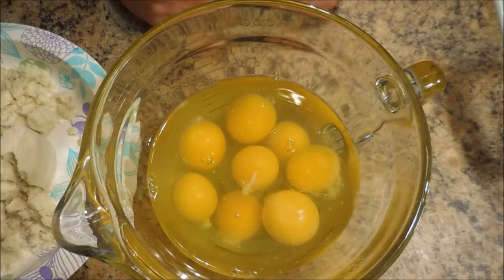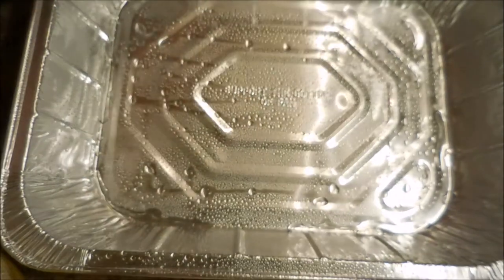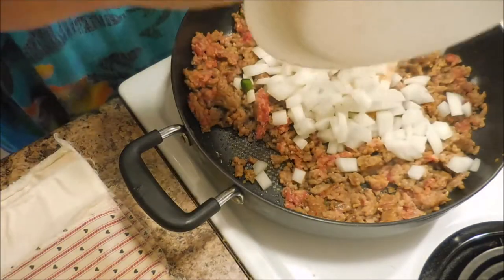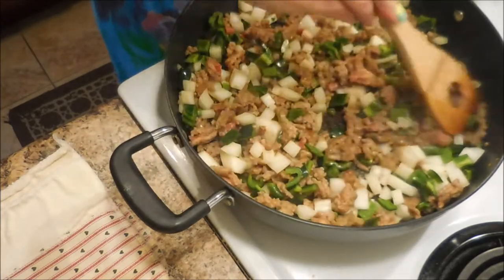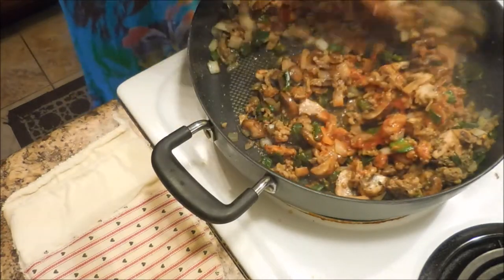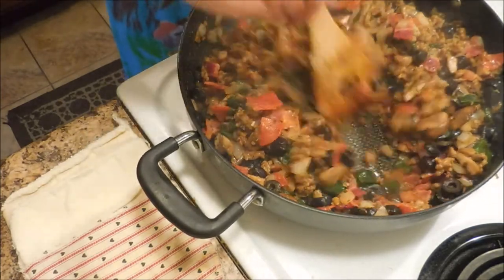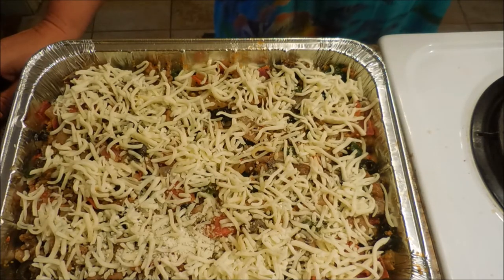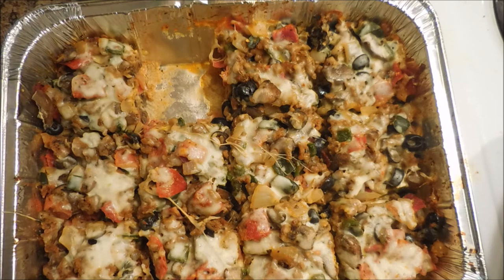Deep Dish Pizza Casserole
Today I am sharing a recipe.  Let me know if you liked this sort of video.   Thank~you for watching. Till next time, be good to yourself.

Tina

Easy Deep-Dish Pizza Pie
Serves 12

1 1/2 lb Italian Sausage, casing removed
1 bell pepper, chopped (I use poblano peppers)
1 large onion, chopped
4-8 oz chopped mushrooms
1/4 tsp crushed red pepper flakes
2 tsp garlic powder or 4-5 cloves crushed garlic
2 tsp dried basil
1 tsp oregano
1 cup tomato sauce or crushed tomatoes
8 oz mozzarella cheese, fresh or shredded

"Crust":
6 eggs
1/2 cup almond flour
1/2 tsp baking powder
1/2 tsp salt

Toppings: (optional)
Pepperoni
Cooked, crumbled bacon
Sliced Olives
More mushrooms

Preheat oven to 450 degrees F.  Lube a 9X13 inch oven safe dish with butter or coconut oil.

In medium bowl, prepare "crust" by blending all ingredients with whisk until well incorporated.  Pour "crust" mixture into bottom of lubed 9X13 dish. Bake 5 mins.

In a large, heavy bottom frying pan over medium heat, add Italian sausage.  Using potato masher (finally a use for that thing), break up sausage into smaller pieces.  Add onions, bell peppers, mushrooms and red pepper flakes.  Cook over medium heat for 10-12 minutes until sausage is cooked and veggies are tender.  Turn heat to low and add garlic, basil, oregano & tomatoes.  Add bacon, pepperoni and olives.  Stir and taste for salt.  Turn off heat.

Pour 1/2 sausage and veggie mixture over "crust". Top with most of mozzarella cheese, reserving 1/2 cup.  Sprinkle remaining cheese on top.

Bake for 20 minutes or until cheese has browned.  Allow to stand 5-10 minutes before serving. Top with crushed red pepper flakes and Parmesan cheese if so desired.

Filmed with: Nikon Coolpix S6900
Tri-Pod: LimoStudio 17" Mini Tripod AGG301
Edited with: Windows Live Movie Maker